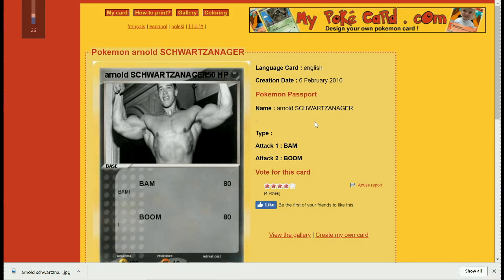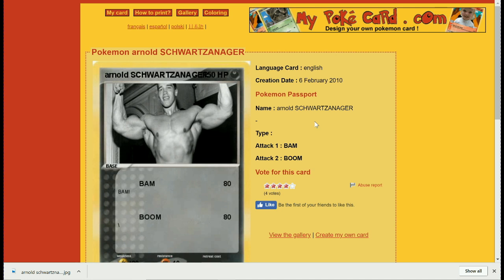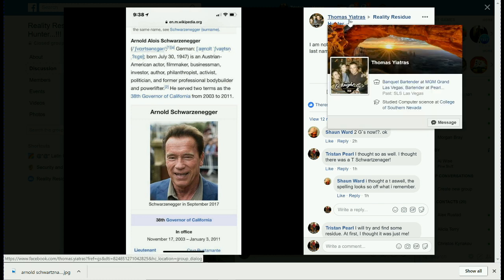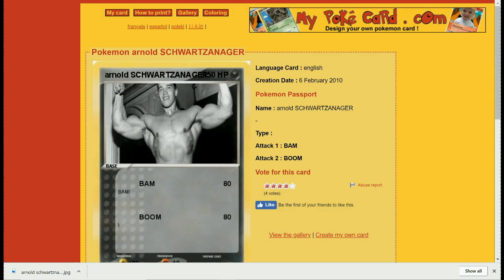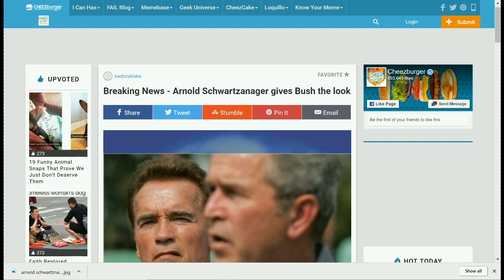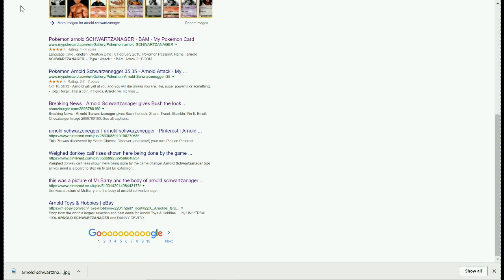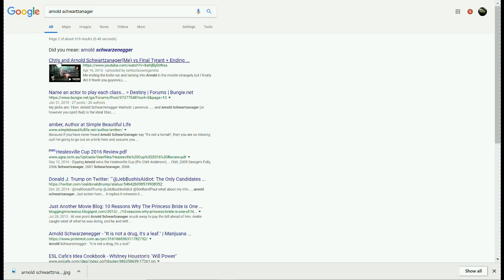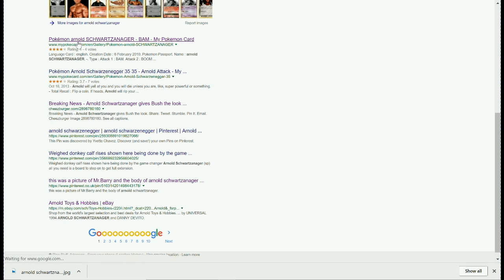Arnold Schwar________ Who!? Mandela Effect 321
Is this how you remember Arnold's last name being spelt or do you remember it being spelt something different entirely?